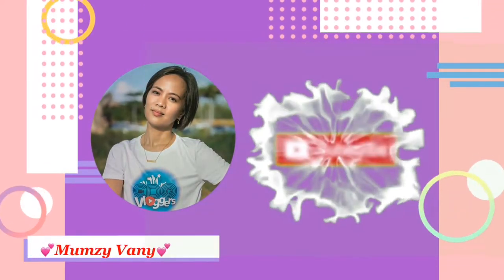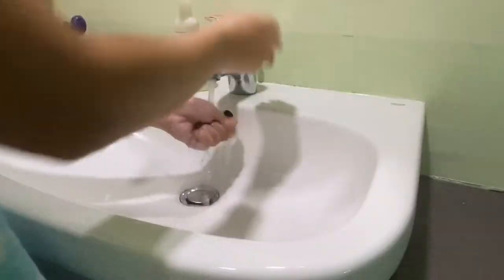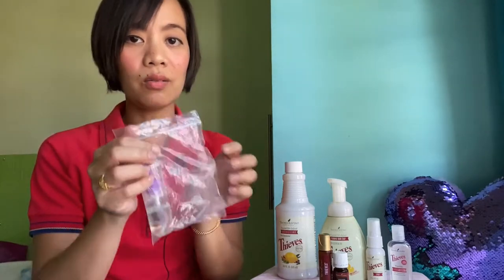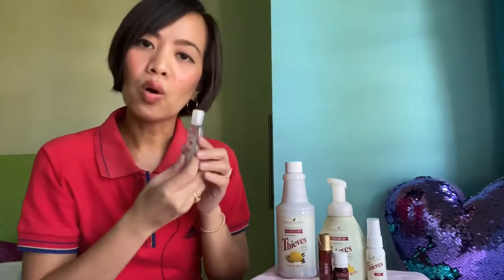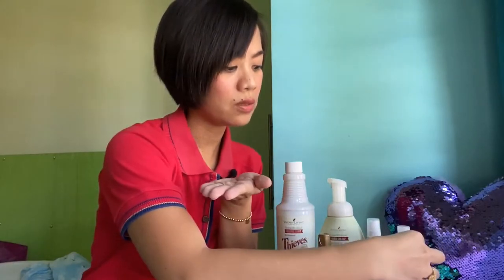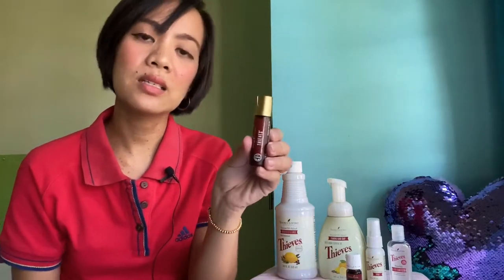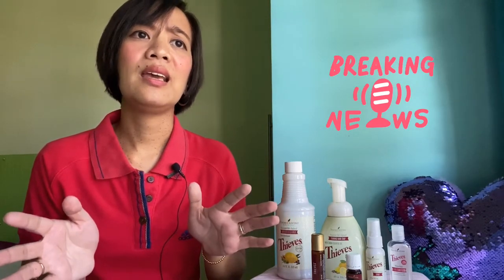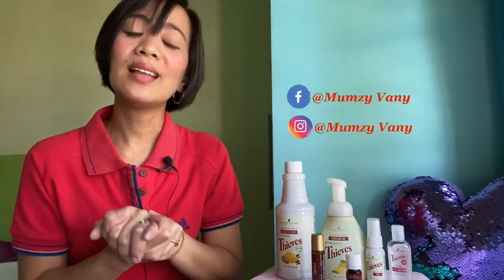What are the Essentials needed to protect yourself??? | Mumzy Vany | CDO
Hello Mumzys! This vlog aims to inform, educate & help all of us.
Here are some of the natural and organic products we can use as best alternatives to protect ourselves and our families not only at this time that we're facing a crisis, but also, for a longer period of time.
These practices I have mentioned on the vlog are just reminders and basically we have been doing it even before.
I hope this vlog has helped and opened your thoughts about finding alternatives that are beneficial to you & to your loved ones.

♥Mumzy Vany♥

- Film my video using my Iphone 11 PRO
- Edit my video using Kinemaster
- For my Mic -- RODE Video MIcro

            All reviews/comments/suggestions stated on this video are purely my personal opinion. This MAY or MAY NOT work for everyone.